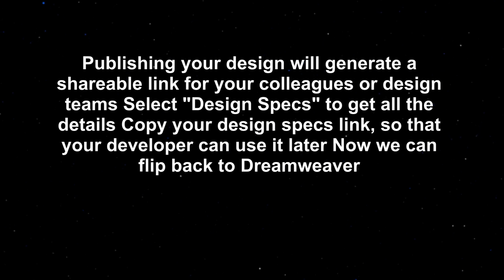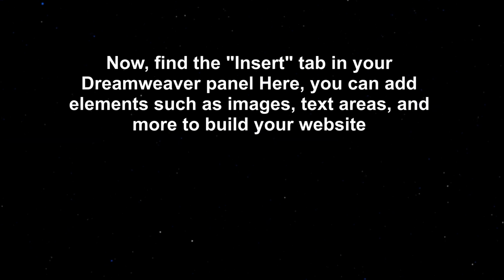How to Use Adobe Dreamweaver with Adobe Xd - KevinHowTo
How to Use Adobe Dreamweaver with Adobe Xd demonstrates the workflow between Adobe Dreamweaver and Adobe XD, and how to effortlessly import designs and collaborate across platforms, for a simplified website design process.

00:00 Intro
00:10 Adobe XD: Design Overview
00:20 Publish Prototype in XD
00:30 Design Specs Link in XD
00:40 Dreamweaver: Site Setup
00:50 Dreamweaver: Inserting Elements
01:00 Dreamweaver: Integrating XD Assets
01:10 XD Design in Dreamweaver